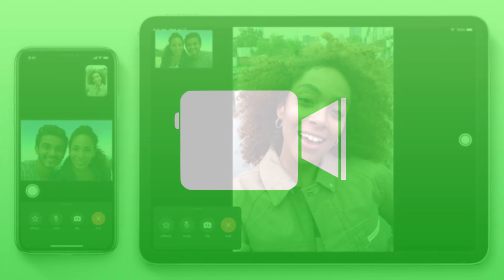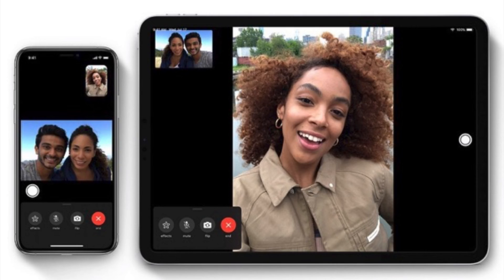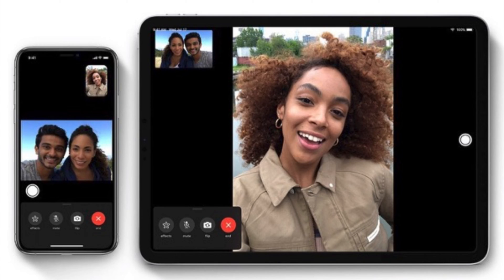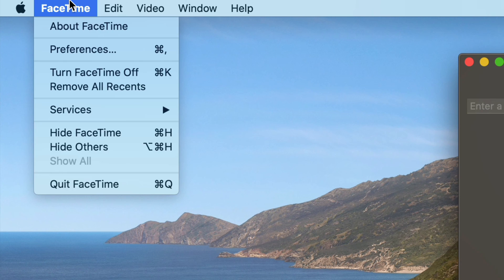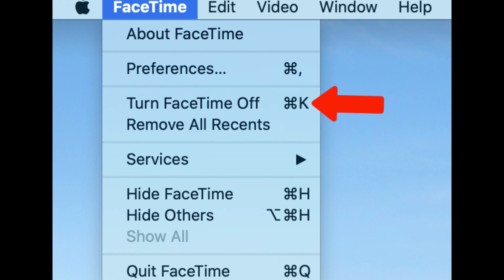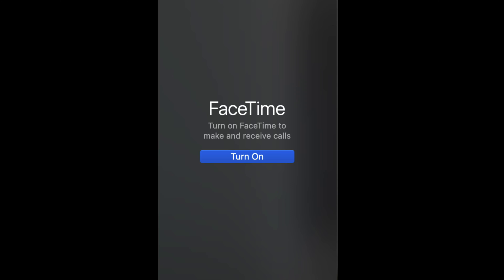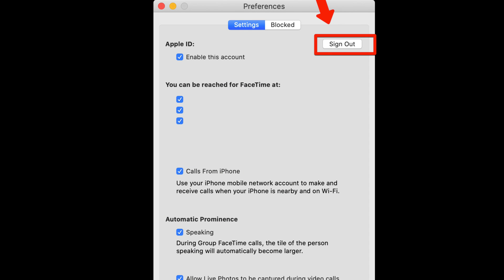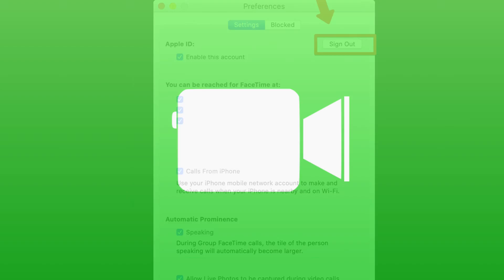How to Turn Off FaceTime on Mac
Turn Off FaceTime on Mac
FaceTime is great and works really well for photo and video calls across a number of devices. However, it can be annoying to get alerts for on your Mac. It is not immediately obvious how you can turn off FaceTime on your Mac. There are actually a couple of ways. The first is to click FaceTime - Turn FaceTime Off. Next time you want to use FaceTime on your Mac, open the app, and click Turn On. You can also Sign Out completely. Go to Facetime - Preferences - Sign Out. You will have to log-in using your AppleID next time you want to use FaceTime on your Mac. Doing either of the previous steps does not stop you from getting FaceTime alerts on your other devices such as an iPhone or iPad.